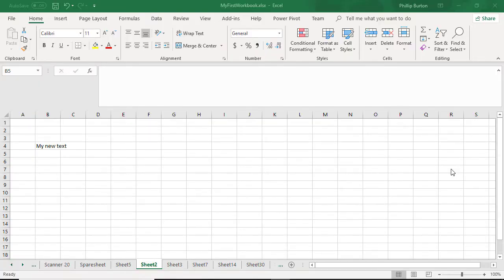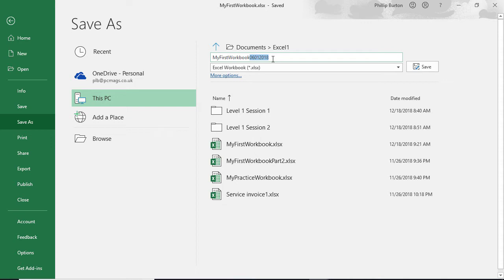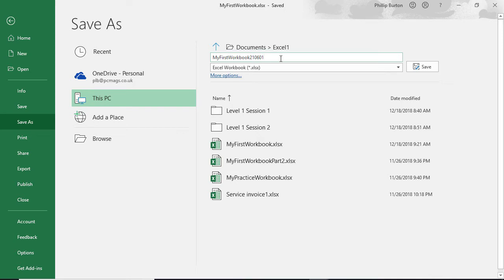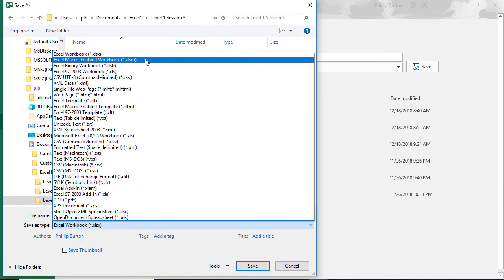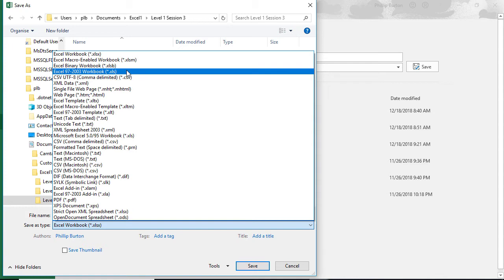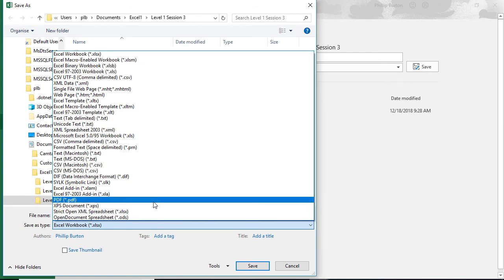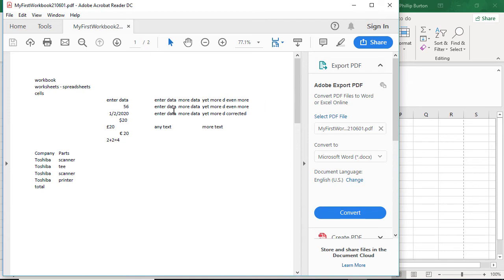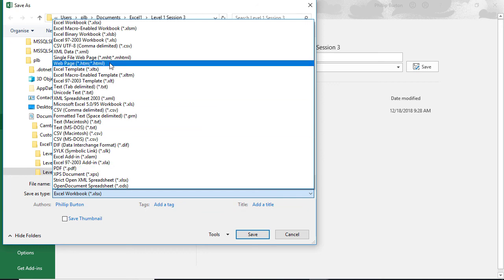Excel Level 1 Section 3 Video 1 - Saving workbooks in alternate file formats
Can we save workbooks in more than just the standard Excel workbook? More below.
For more, please join me on my Udemy courses, which take you from beginner to intermediate (MO-200 or 77-727), or intermediate to Expert.
1. Beginner to intermediate (11 hours)
2. Intermediate to Expert (11 hours)
3. Visual Basic for Applications
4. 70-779 Analyzing and Visualizing Data with Microsoft Excel (16 hours)
There are many more file types than just the standard Excel workbook. For example, you can save as a 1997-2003 Excel Workbook, as Tab delimited text, as CSV text (comma separated values) and as a PDF document. Let's see how to do it.